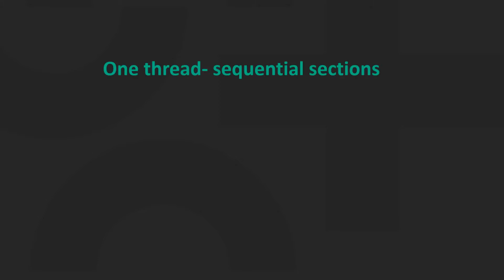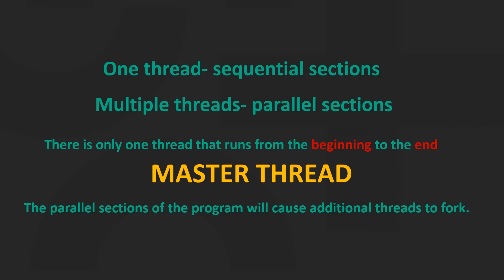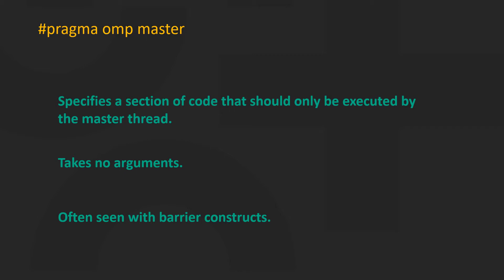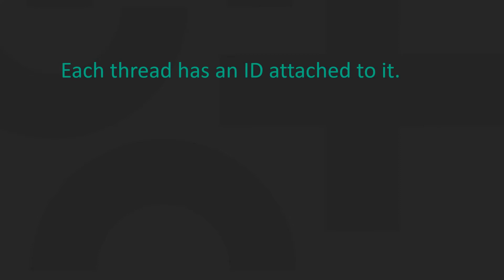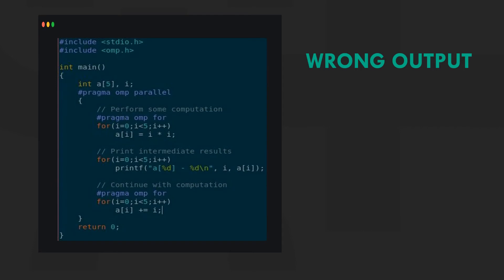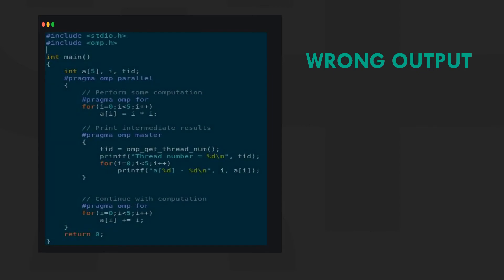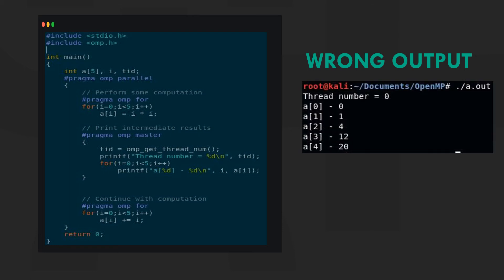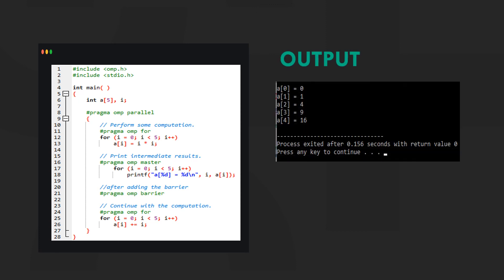OpenMP: Master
Hi guys! Welcome to HPC education. Today we will be learning about the Master Thread.
When an OpenMP program is run, it will use one thread in the sequential sections, and several threads in the parallel sections. There is one thread that runs from the beginning to the end, and this is called the master thread. The parallel sections of the program will cause additional threads to fork. These are called the slave threads.
pragma omp master can define a master section. Code in this section is only executed once by the master thread. The construct takes no arguments and is often seen along with barrier constructs. This is due to the fact that master has no implicit barrier at the end unlike single or parallel for constructs.
Each thread has an ID attached to it that can be obtained using a runtime library function called omp_get_thread_num(). The ID of the master thread is 0.
Here we are finding the squares of the first 5 numbers. Next we print the intermediate values, before resuming computation. As you can see in the results, we get inaccurate results.
Let us see the master construct in action. By using pragma omp master, we ensure that the print loop is only being executed once. By using omp_get_num_thread(), we can see that only thread 0 is executing. Unfortunately we still get an unexpected result. This is due to the lack of an implicit barrier.
Now we add a barrier so all threads can reach the barrier first before continuing execution and as you can see the output is correct.
That’s all for this video, see you again in the next one.